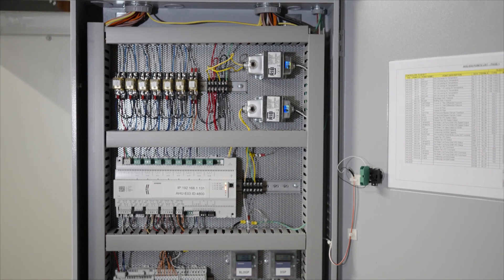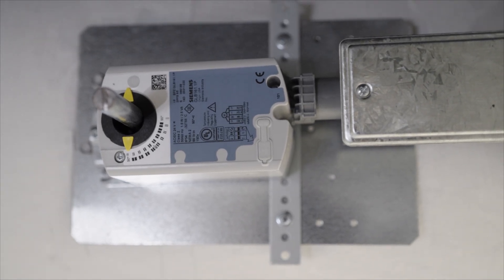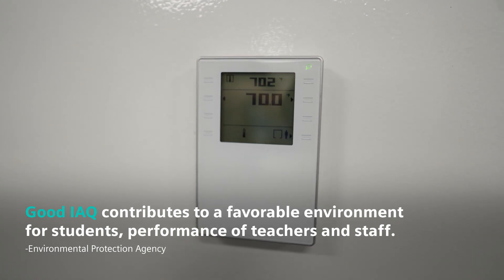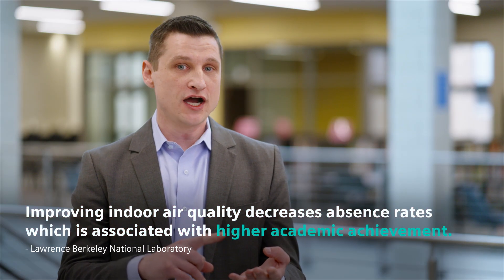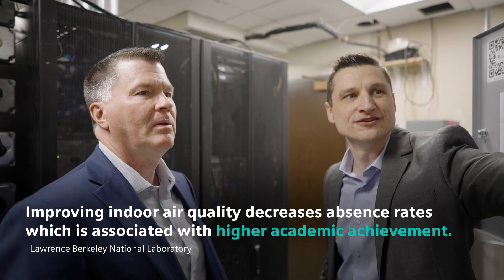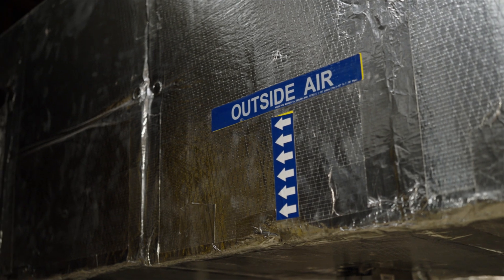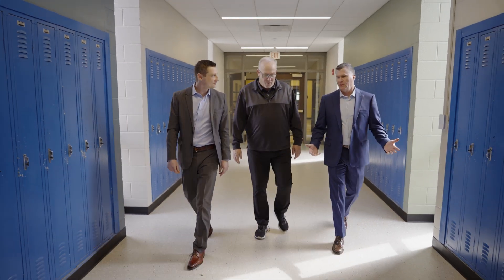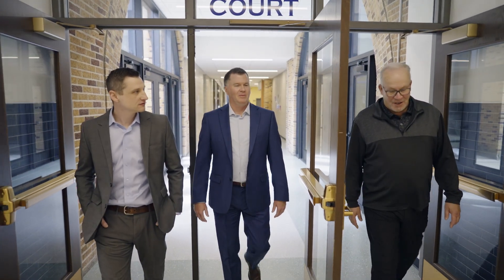Enhancing learning with improved air quality for healthy schools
Watch how a Chicago school district upgraded its aging HVAC pneumatic system for optimal performance, ensuring 100% outside air intake.

Discover the link between indoor air quality and optimal learning environments